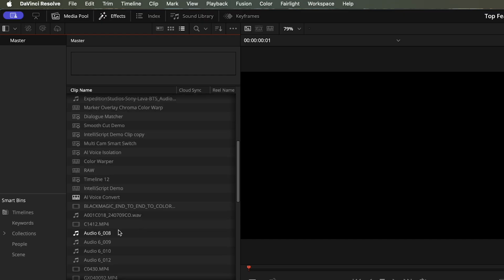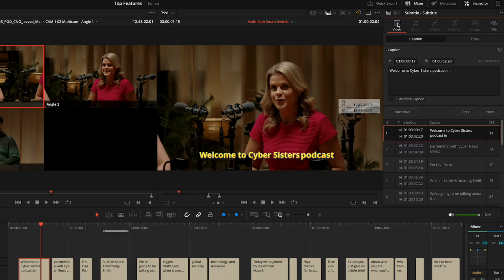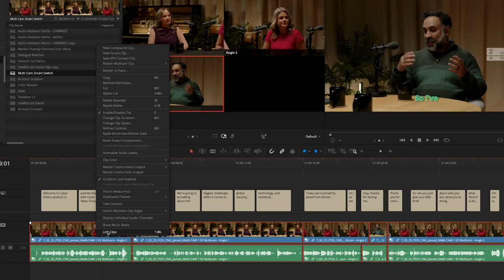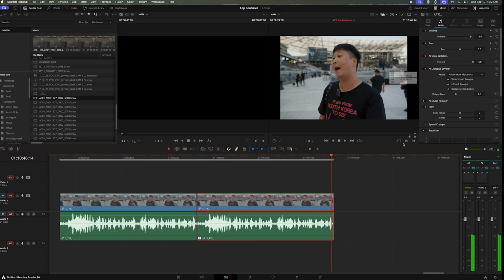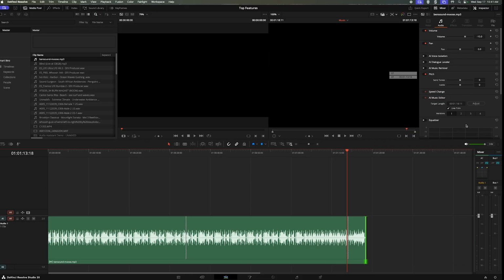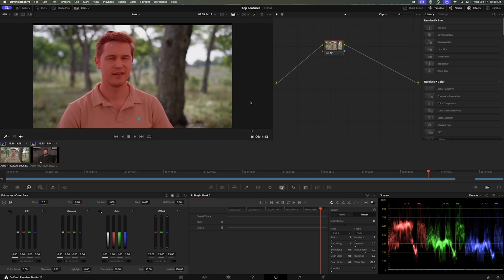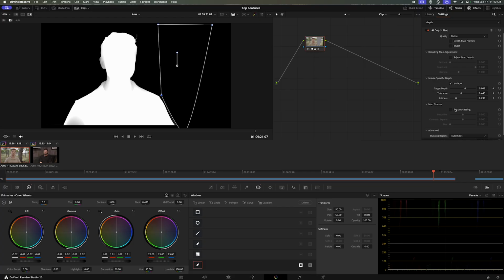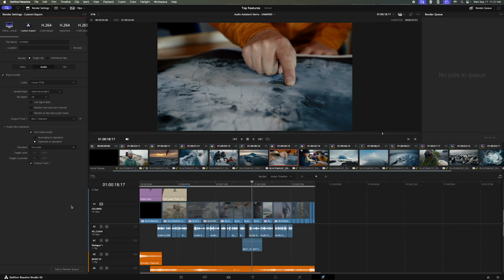Whats New in Davinci Resolve 20? [Full Overview]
CHAPTERS:
0:00 Intro to Resolve 20
1:38 Intro to Shawn Carlson
2:38 AI Transcription Engine, Speaker Detection
10:33 AI Animated Subtitles
13:08 Q&A Vertical Resolution for Resolve
18:14 AI Multicam SmartSwitch
19:59 Q&A
24:38 AI Voice Convert, Voice Training
30:42 AI Voice Isolation, AI Dialogue Manager
32:52 Q&A on Fairlight AI Tools vs Edit Page
35:11 AI Dialogue Match
43:55 Music Remix
45:05 AI Magic Mask v2, AI Depth Map
1:02:57 AI Audio Assistant